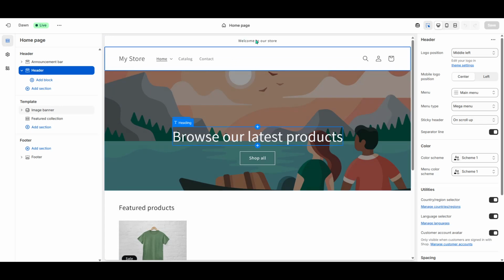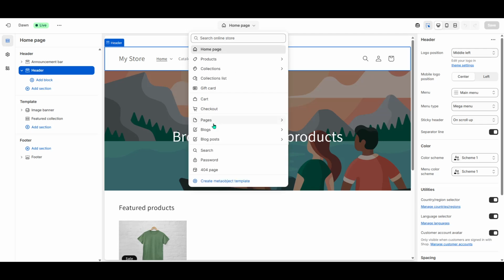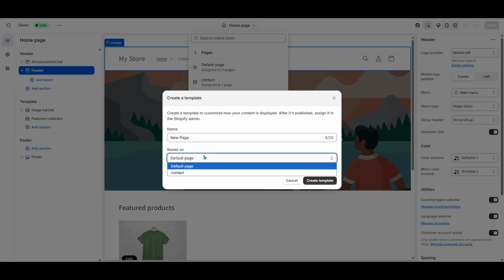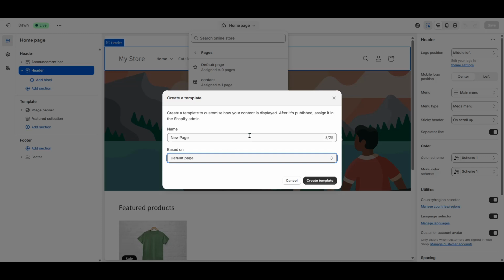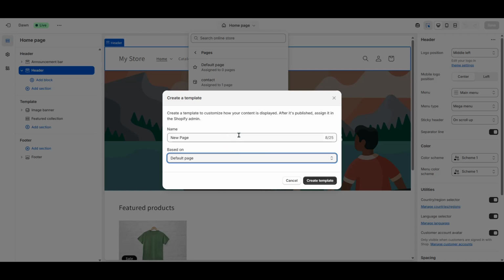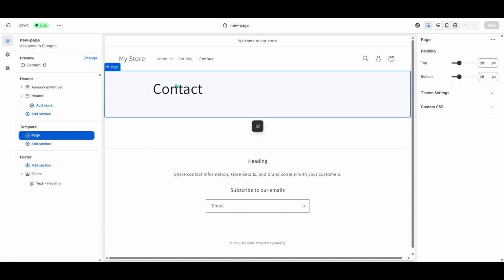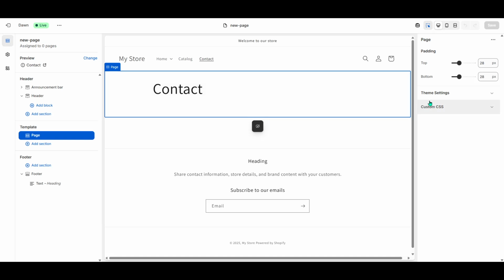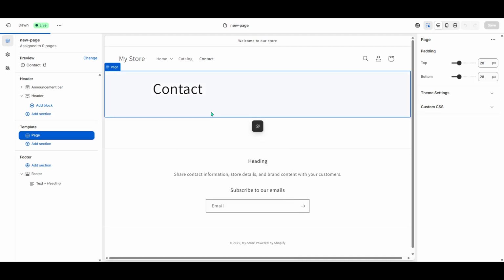How to Add a Page to Shopify Dawn Theme (2025 Step-by-Step Tutorial for Beginners)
Use my link for 3 months at $1 Learn how to add a new page to your Shopify store using the Dawn Theme step by step! In this 2025 tutorial, I’ll show you how to create pages like About Us, Contact, FAQ, or custom content pages — and then add them to your store navigation. Perfect for beginners who want to build a complete, professional Shopify website.

how to add a page to shopify dawn theme 2025, create new page shopify tutorial beginners, ecommerce beginners guide add custom pages shopify, shopify online store 2.0 page creation tutorial, shopify beginner tutorial add about us or faq page 2025, shopify help center guide create pages step by step, add new page to navigation menu shopify 2025, customize page layout in shopify dawn theme tutorial, shopify store design tutorial add custom page, build website pages shopify dawn theme 2025